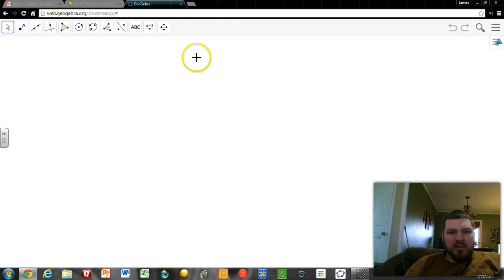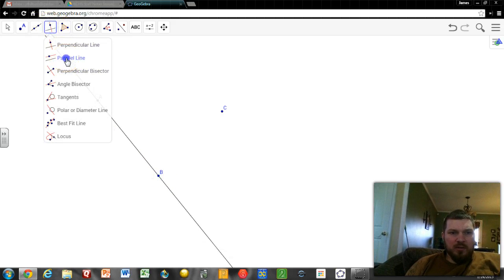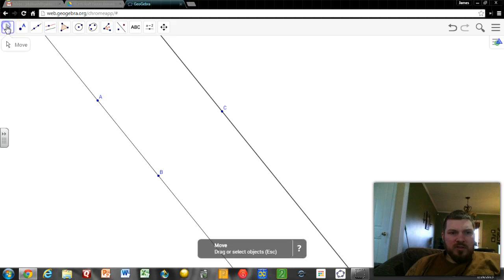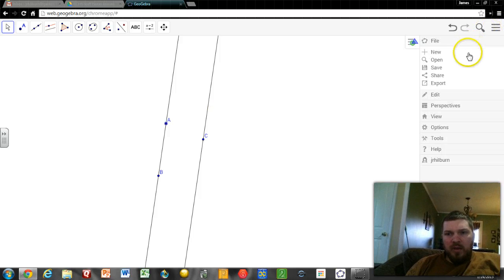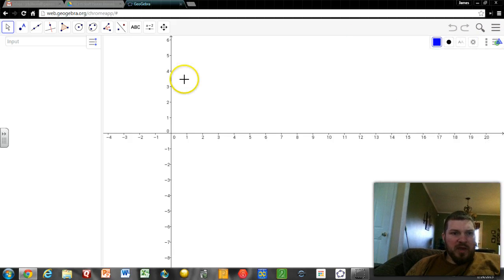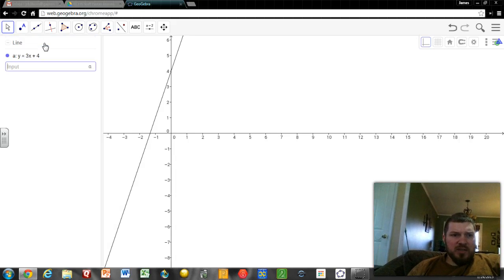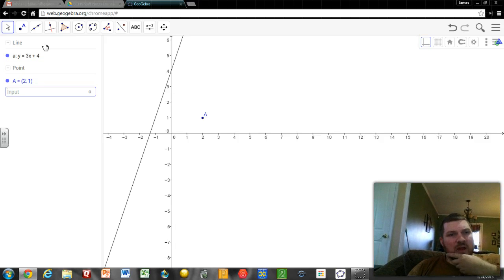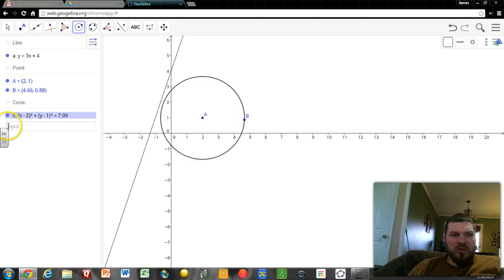Intro to GeoGebra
Focuses on "Geometry" and "Algebra" sandboxes.